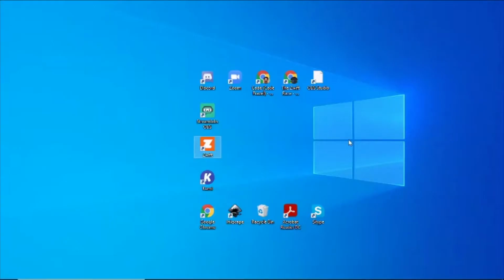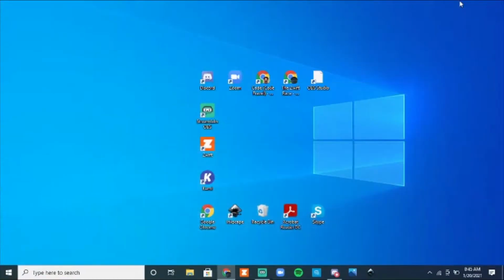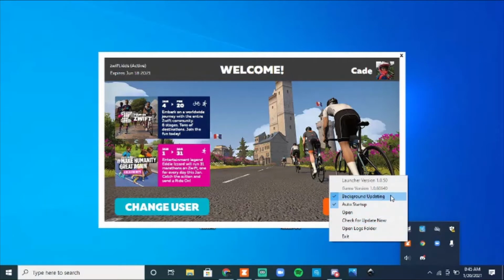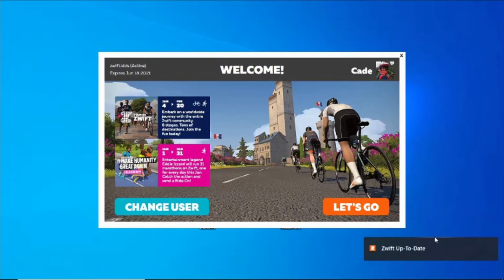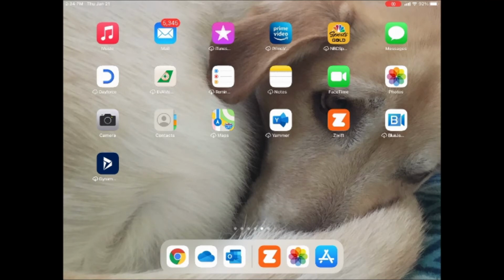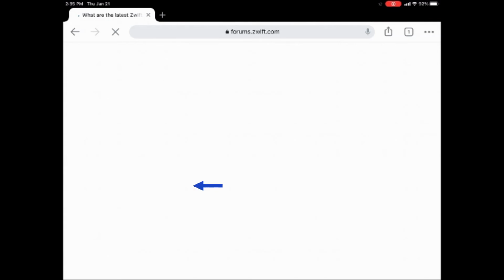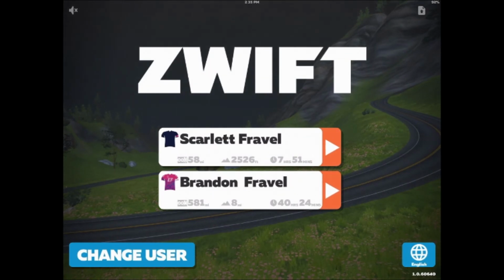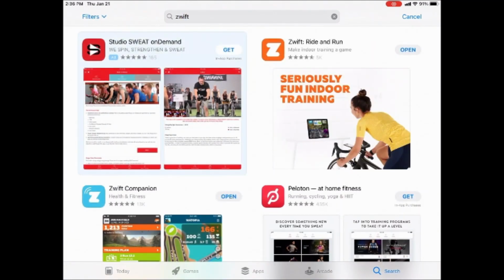How to Tell if You're Using the Most Up to Date Version of Zwift (on Windows and ios)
When you're using an outdated version of Zwift you may not be receiving the proper route badges (that's right, even the Uber Pretzel), you could be missing stuff in your garage, like that fast new bike everyone is talking about,  often the quality of Zwift just ends up decreasing substantially, in the end using the most up to date version is best. Unfortunately, Zwift doesn't always update automatically, and forcing the update manually isn't always that easy either, but in this video we show you how to check to see if you're using the most up to date version of Zwift, and if not we show you how to force the update.

Zwift Forums Webpage Showing the Most Up to Date Versions of Zwift